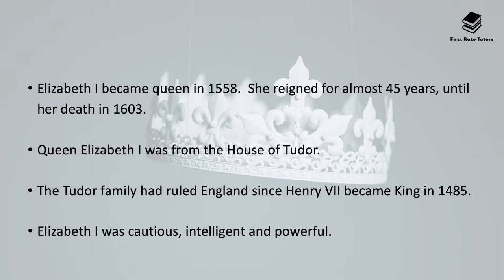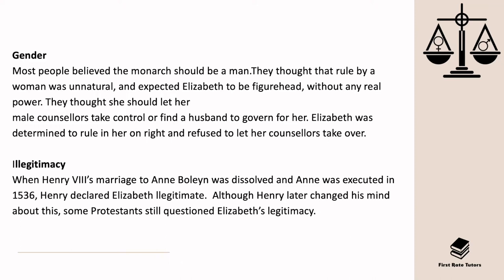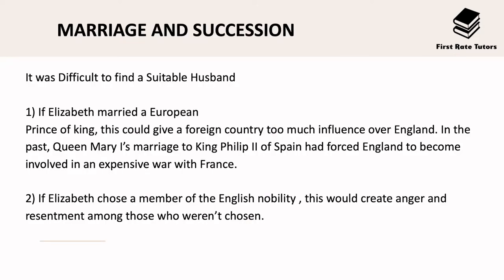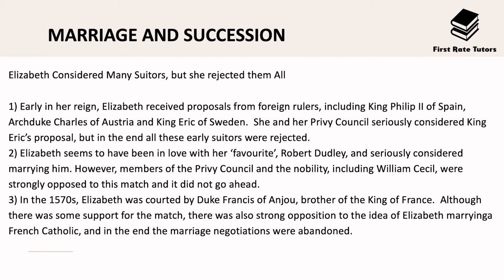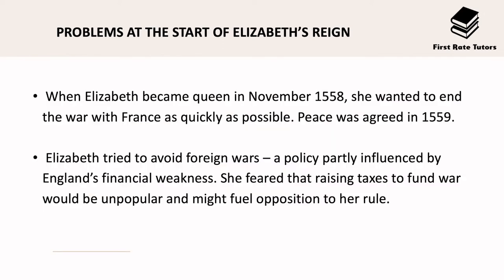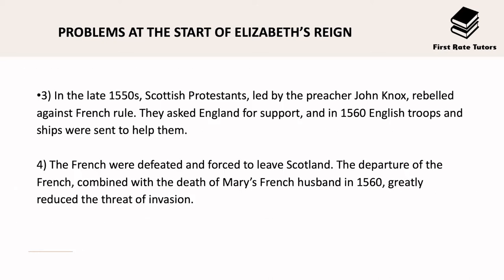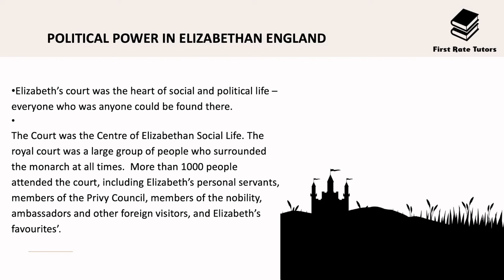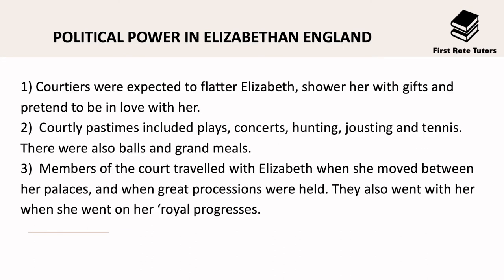The Elizabethan Era: Queen Elizabeth - Birth, Henry VIII, Power & Marriage (Part 1) *Revision*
Register for our ONE-OFF GCSE Literature Masterclasses from 21-27 October! I'll cover Macbeth, Christmas Carol, Jekyll & Hyde, Inspector Calls, Power & Conflict Poems, Love & Relationships and Unseen Poetry

Check out our 'Ultimate Queen Elizabeth I & Elizabethan Era Revision Pack

Studying Queen Elizabeth and the Elizabethan Era for your History GCSEs? Here is the first of a five-part video series, detailing Queen Elizabeth and the Elizabethan Era. This video charts her background, her relationship with her father King Henry VIII, her ascension to become the Queen of England and the obstacles she faced when in power. We will also discuss how she remained the 'Virgin Queen' who refused to marry her suitors.